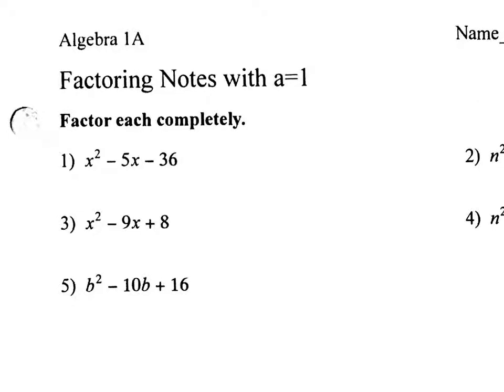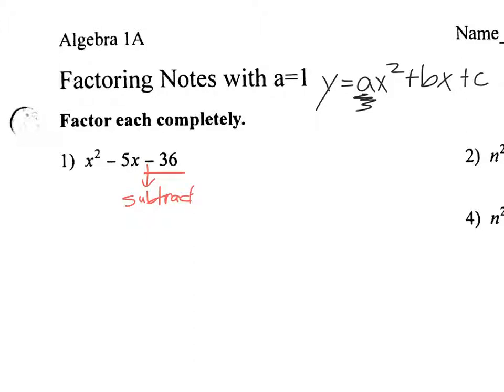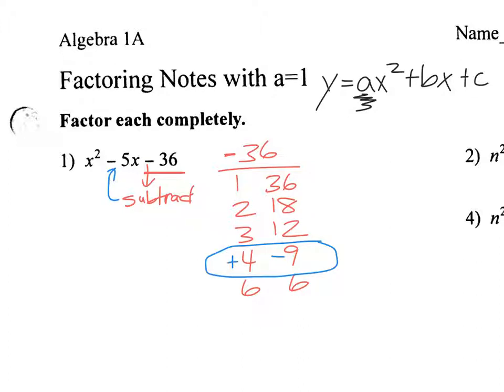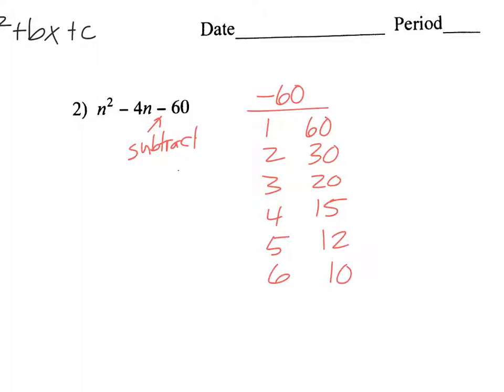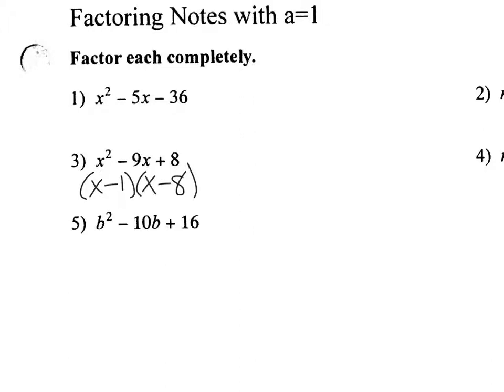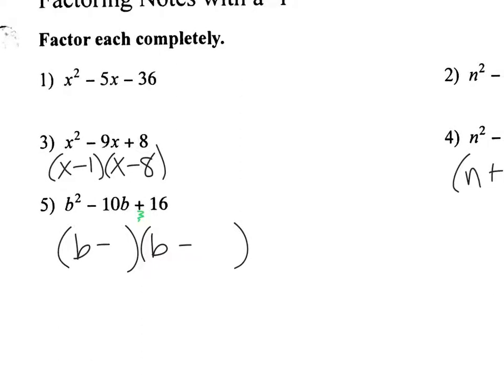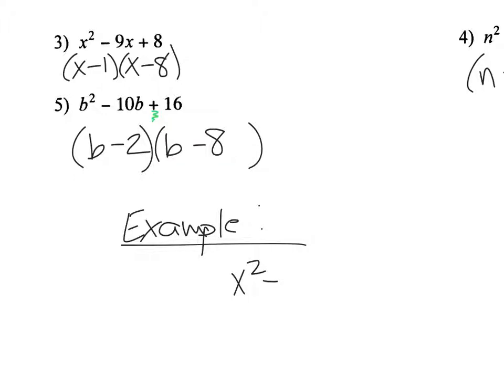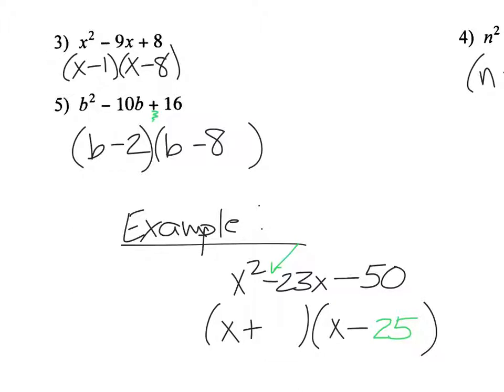Notes Factoring Trinomial a is 1 Video